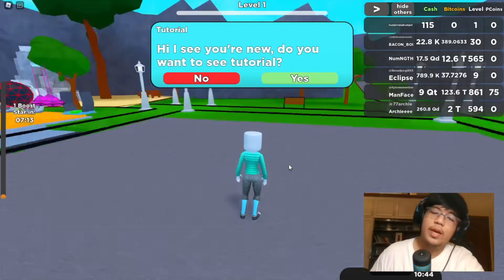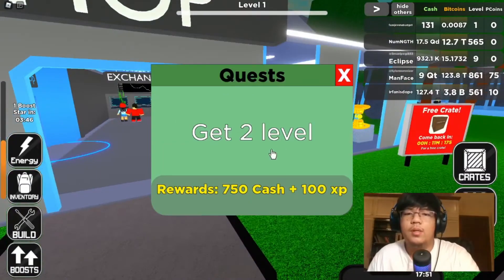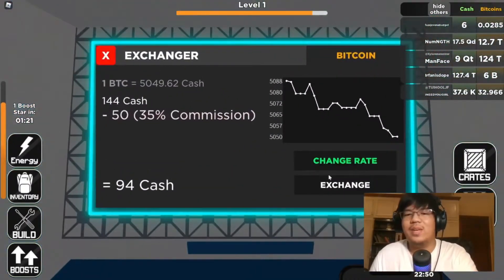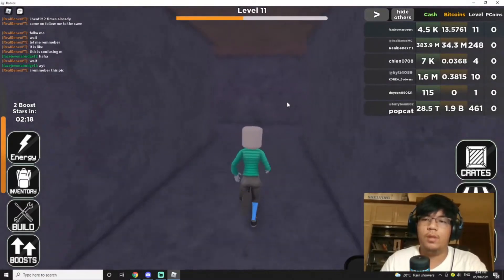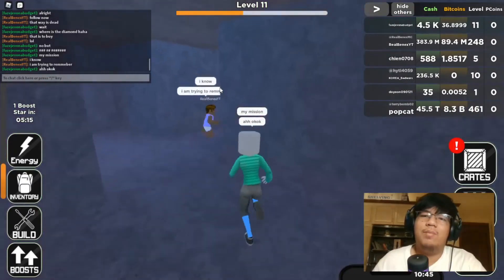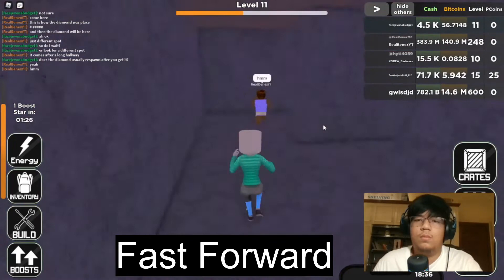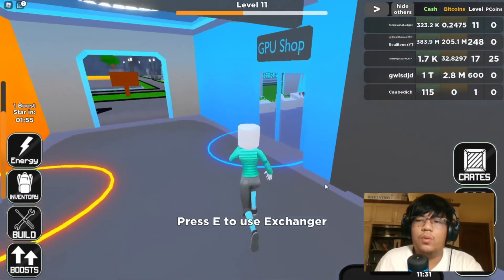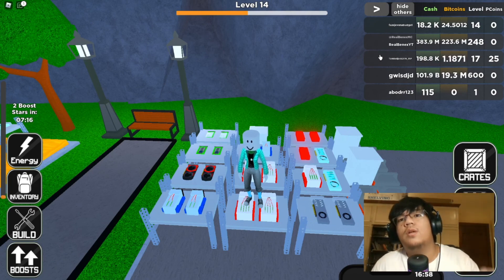I Searched For A Diamond For 1 Hour - Roblox Bitcoin Miner Beta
I searched for a diamond for an hour in roblox bitcoin miner beta, complete waste of time.

Roblox is an online video game that is a genre on it's own. Users build and design games through Roblox's very own game making software. You can browse through a plethora of knock-offs, original games, and role-playing games. There are so many games that were created by it's creative community of players.

About me
I am an 18 year old college student residing in the Philippines where I get to live under the comfort of my parents until I can blossom and do amazing things with my life; in other words, I'm a bum.

I create Roblox content on YouTube. I try my best to keep my content family friendly. I am still learning how to create content on my computer so bare with me. I am also a college student learning Political Science as well as Entrepreneurship. So please be patient as I create videos.

I sometimes stream on YouTube and I sometimes stream on Twitch.

Video uploaded & owned by No Name No Grade (PG, Family Friendly + No Swearing!)